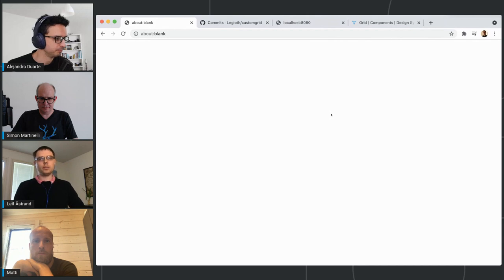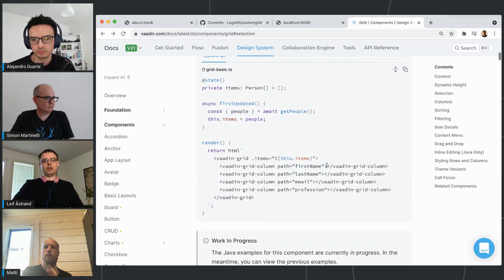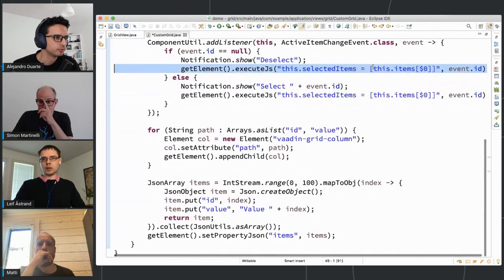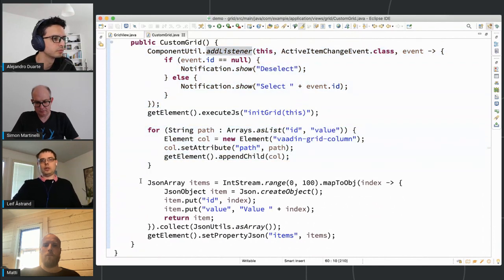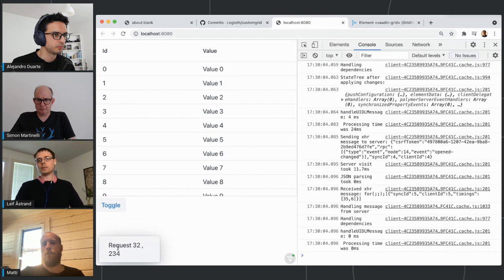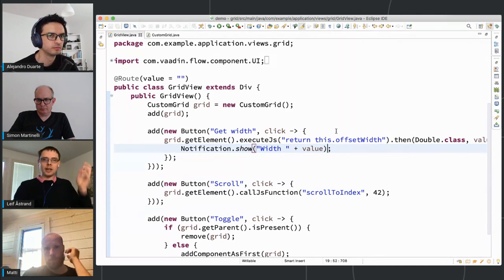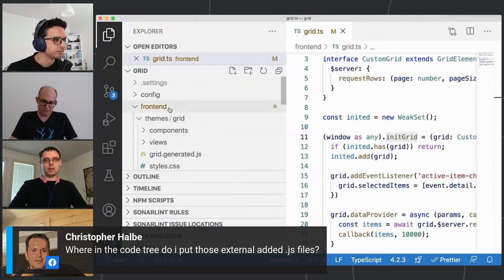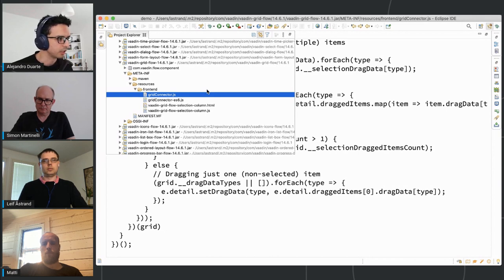JavaScript integration for Vaadin Flow - Leif Åstrand - Vaadin Dev Day Spring 2021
JavaScript is involved whenever anything happens in the browser. You can typically use high-level Vaadin Flow classes like Grid or Router to control that process. In other cases, you need to roll up your sleeves and create a custom integration using executeJs. This presentation shows you how that can be done.